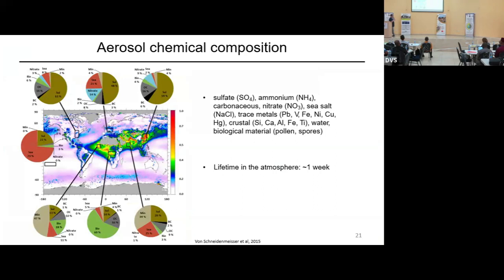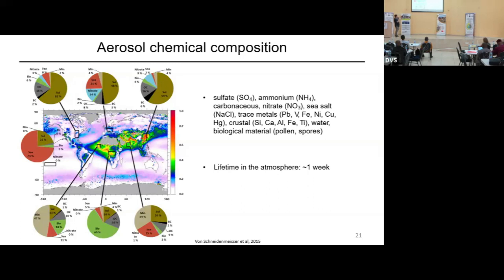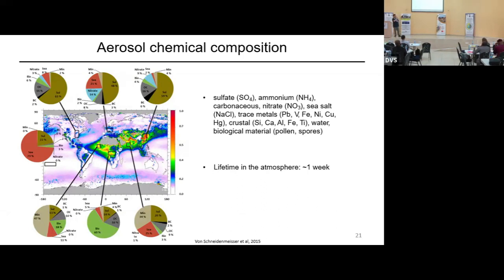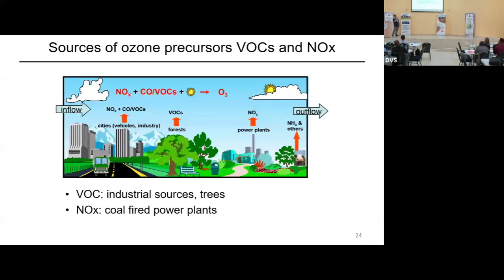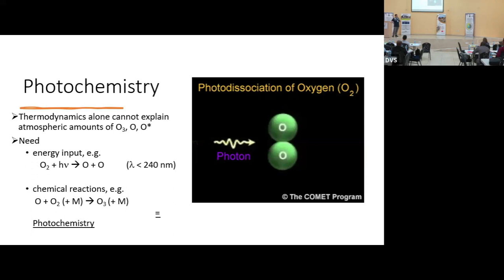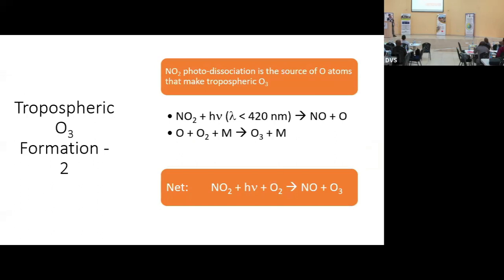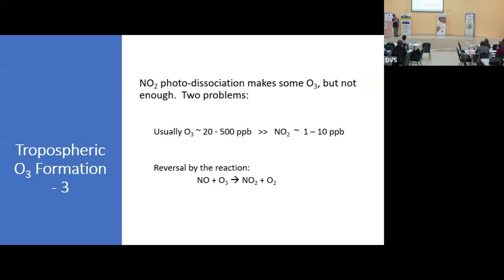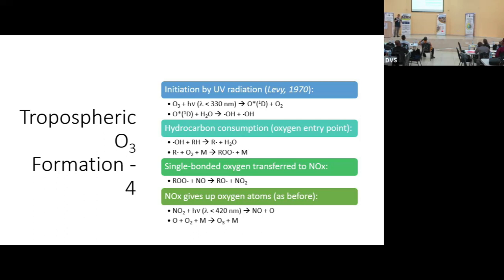Air Quality Certificate Program- AQ Science101:particles Gas/O3, Part 2